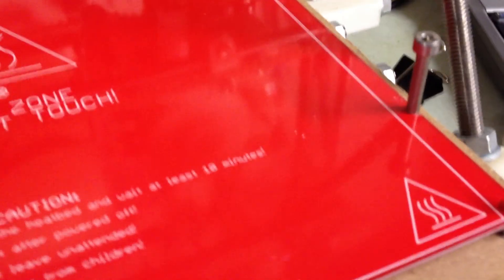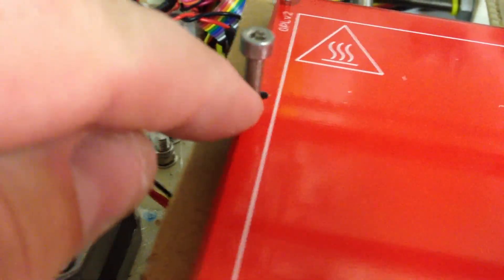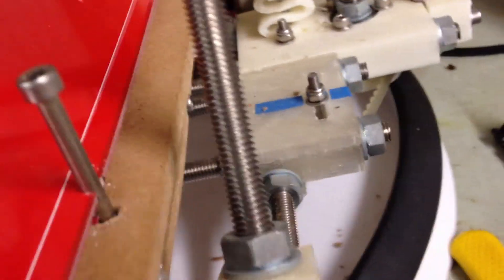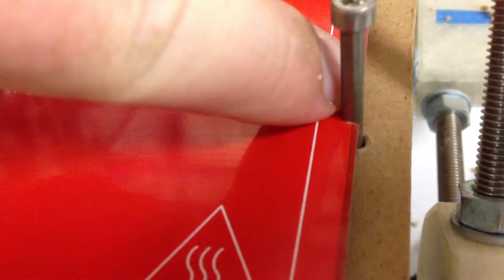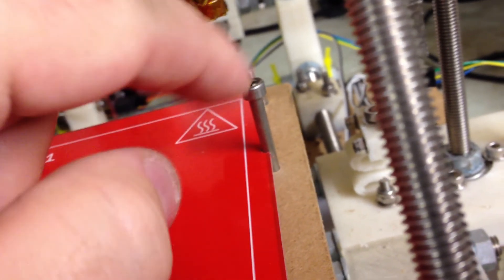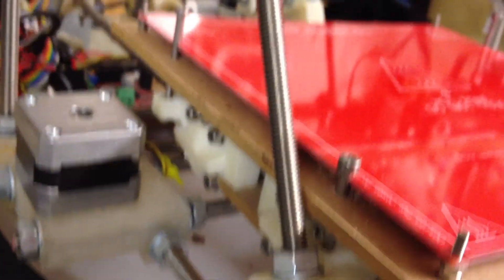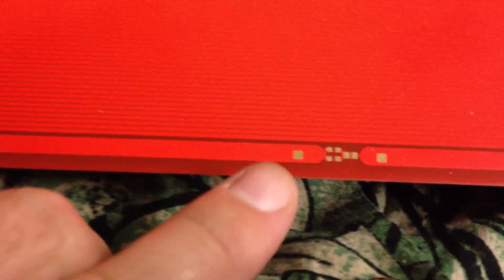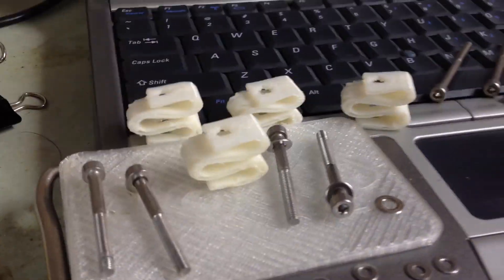Mounting a Prusa Heatbed on a Sells Mendel RepRap, part 2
My RepRap is a Sells Mendel (the original Mendel), which the Prusa PCB heatbed wasn't really designed for (it was designed for the simplified Prusa Mendel). Still, I wanted to mount one on my Sells Mendel. This is part 2 of a few videos showing what I did.